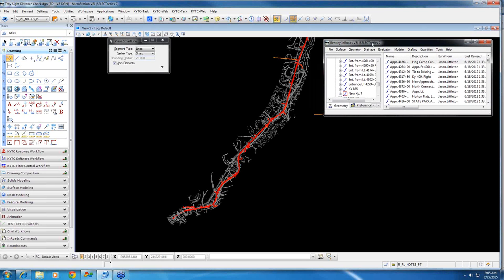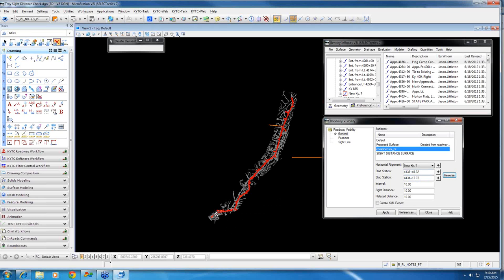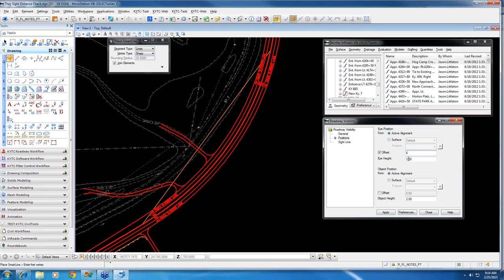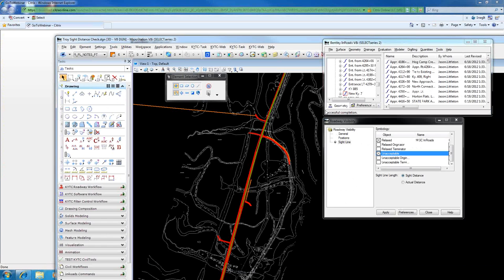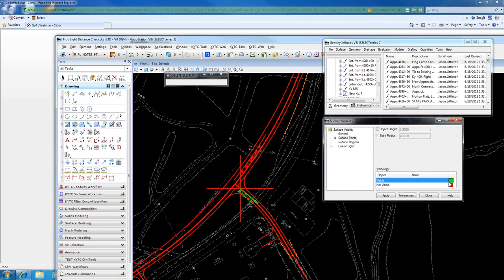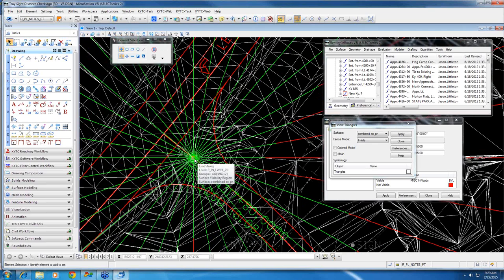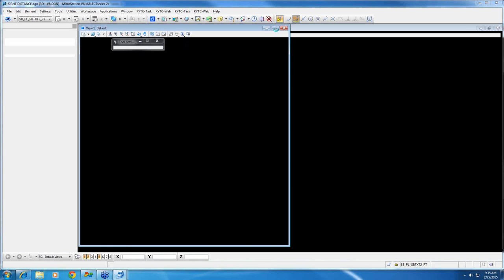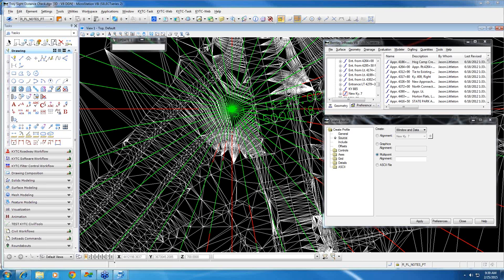KYTC Design Webinar InRoads Sight Visibility Feb 25, 2015